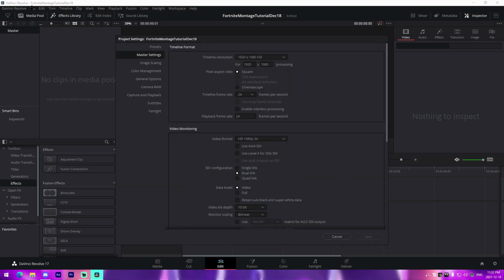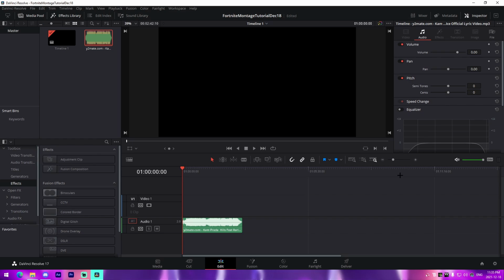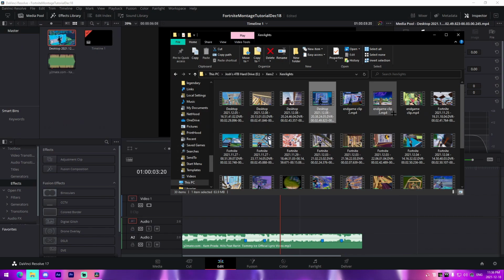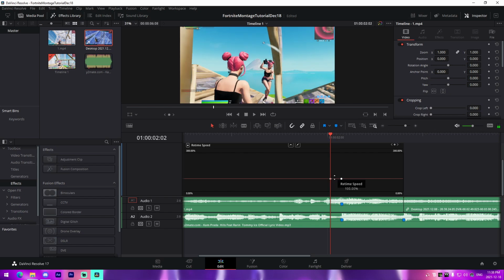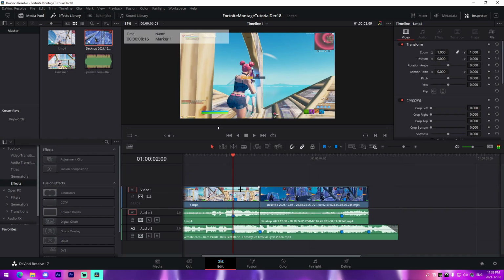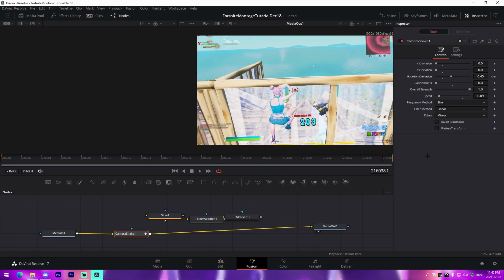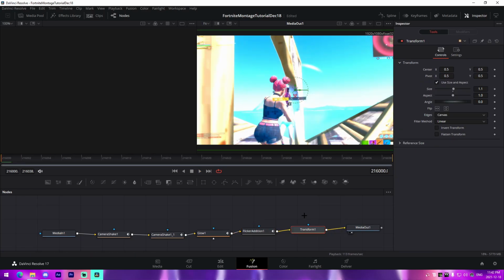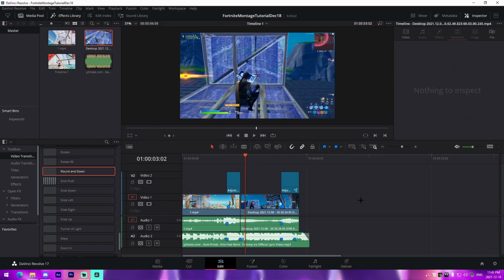How to EDIT An INSANE Fortnite Montage For *BEGINNERS*...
In this video I show off how you can edit an insane fortnite montage for absolute beginners in Davinci Resolve for free.

🎬 - Me